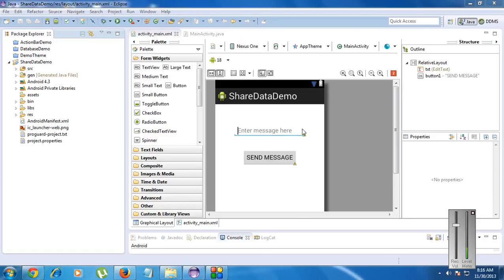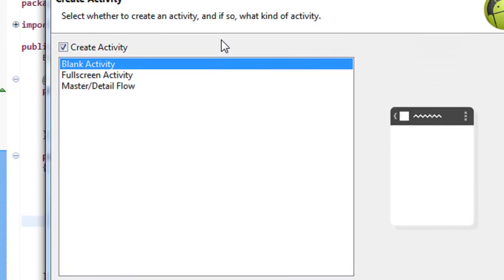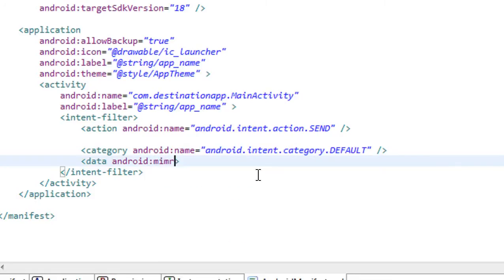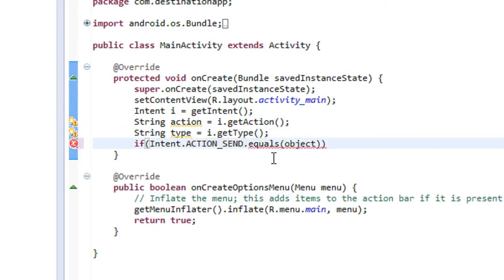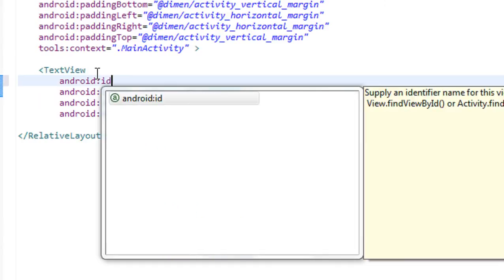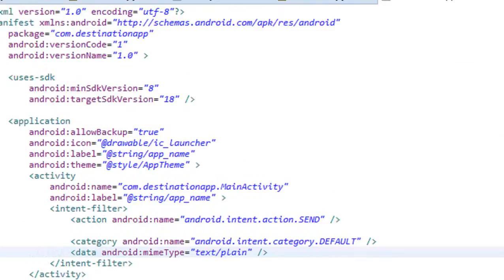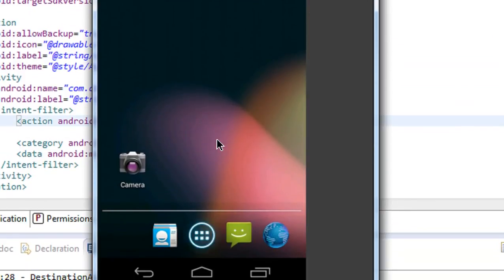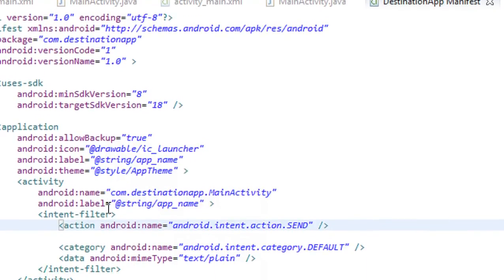android tutorial for beginners 64 receiving simple data from other android apps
how to receive data from other android applications.